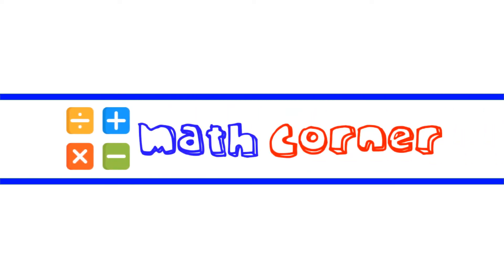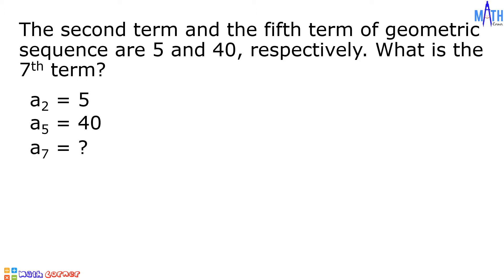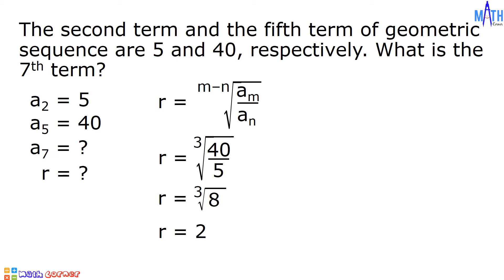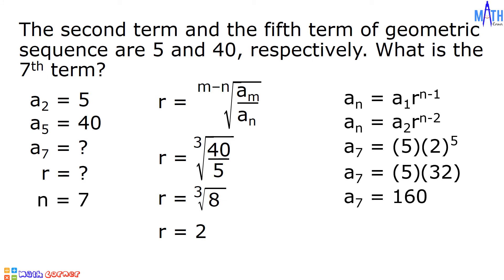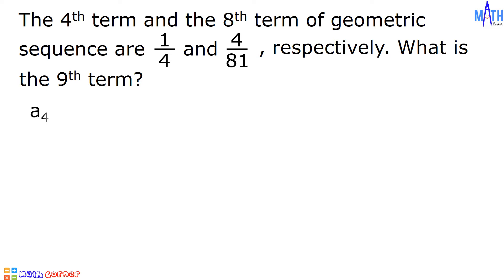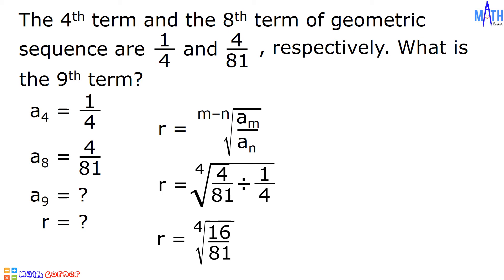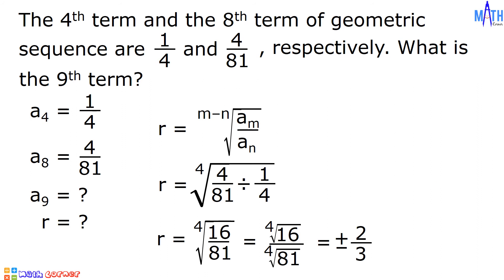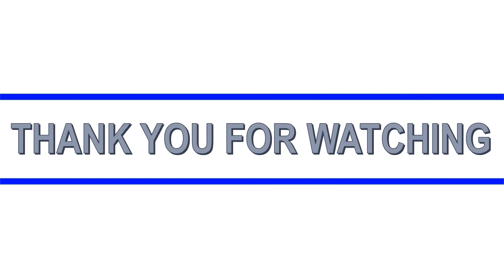Geometric Sequence | nth term given two non-consecutive terms | Grade 10 MELC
In this video, we will determine the nth term of geometric sequence given two non-consecutive terms.